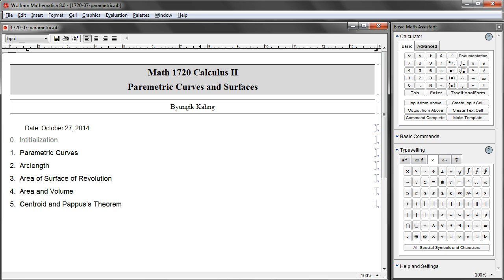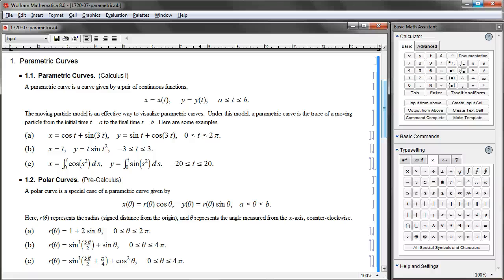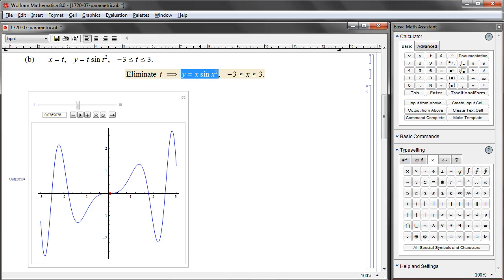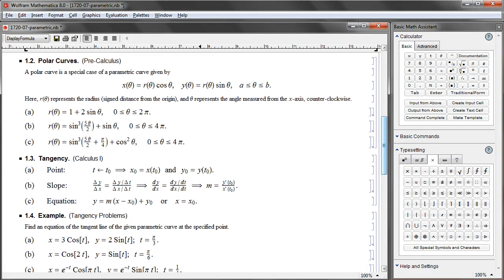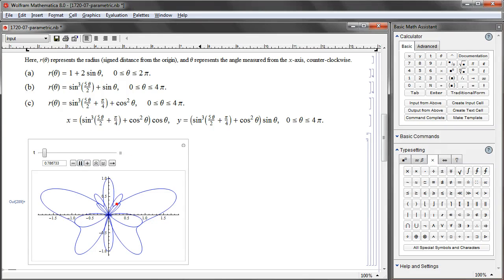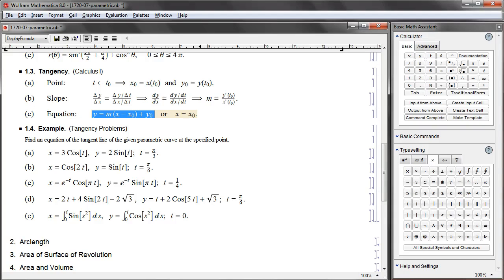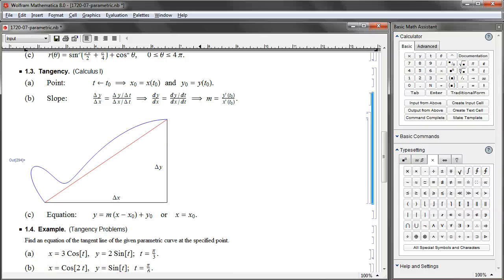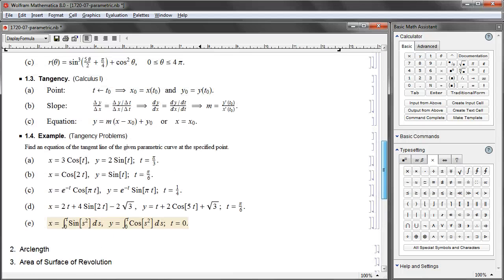2425-07A curves 1